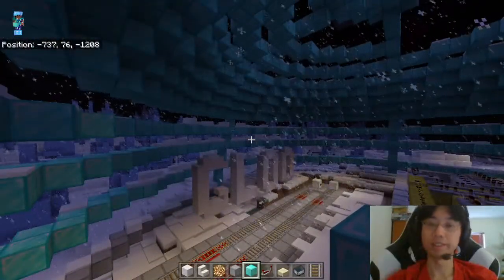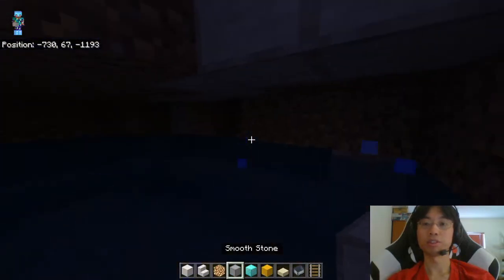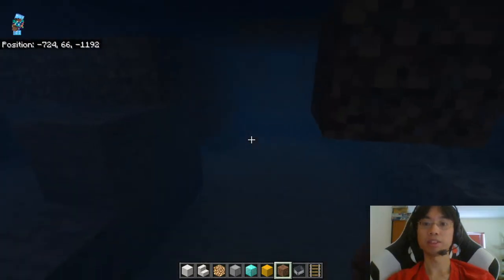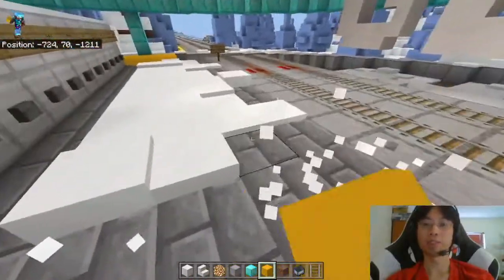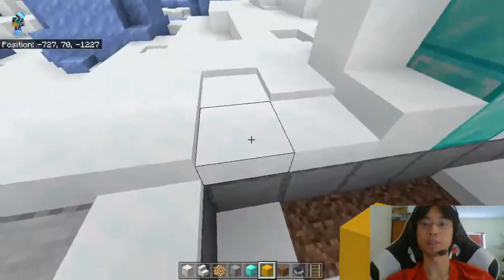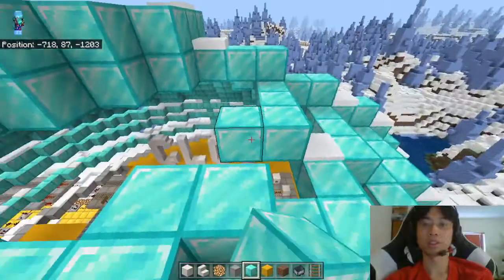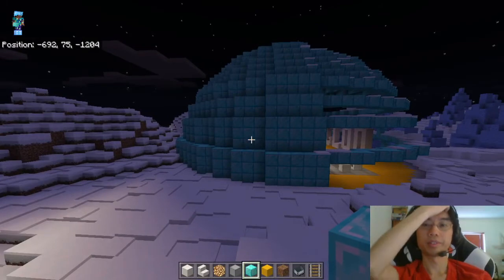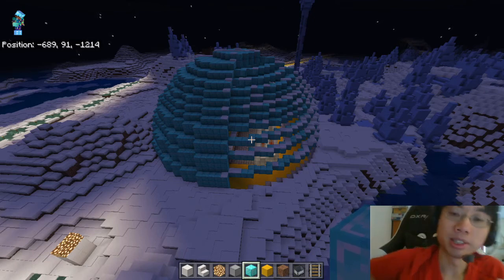Minecraft Trains #1221: Bright Colours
Brighten up those cold winters a bit.